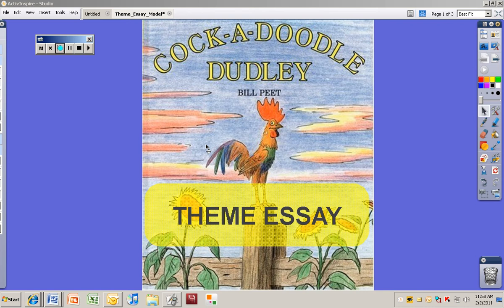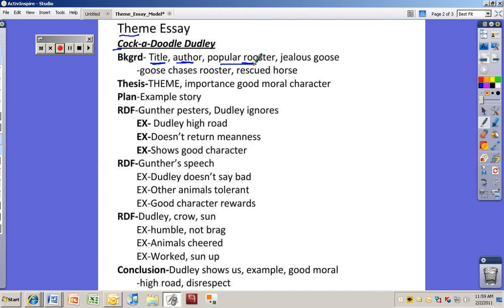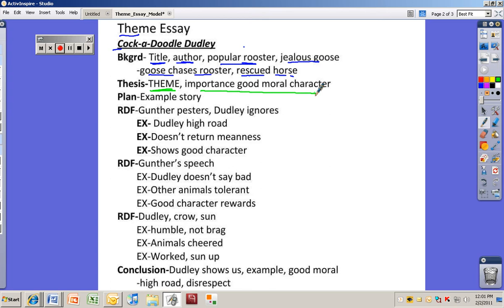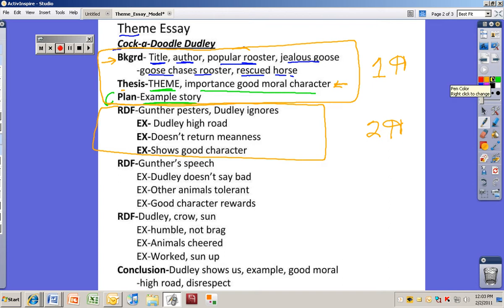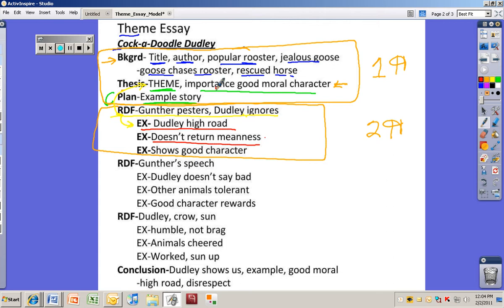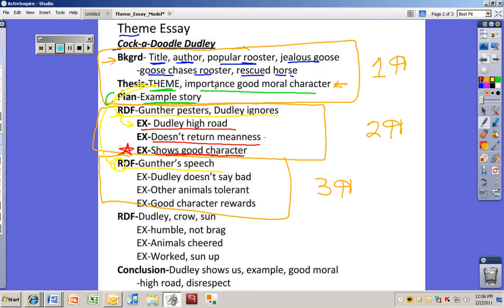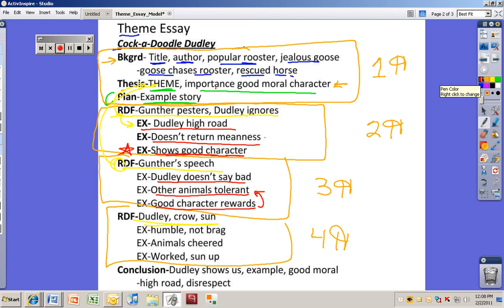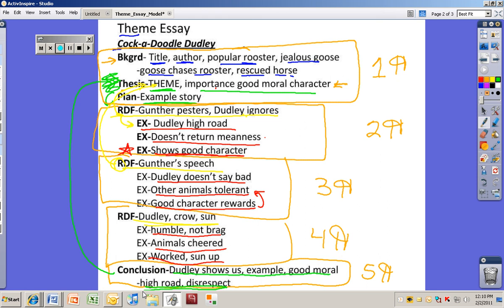Example of Multi-Paragraph Theme Essay for Elementary Students (1/2)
Mr. Bedley gives a model of how to construct a multi-paragraph theme essay for the book Cock-a-Doodle Dudley by Bill Peet. The writing program this is based upon is Step Up to Writing. This is part 1 of 2.